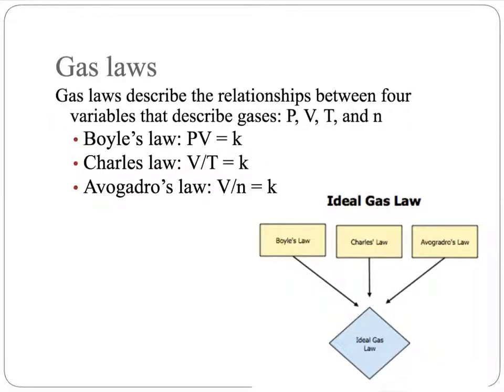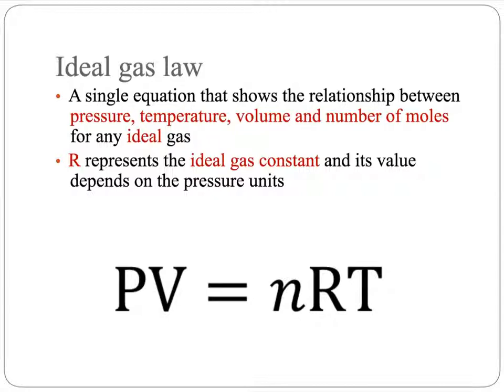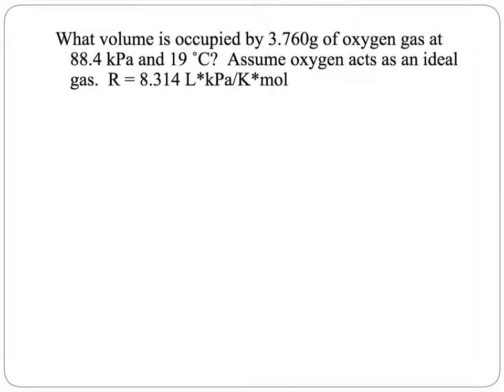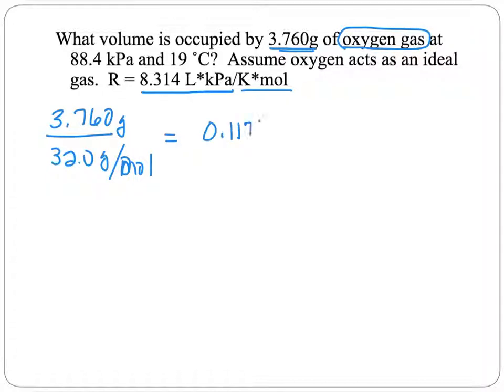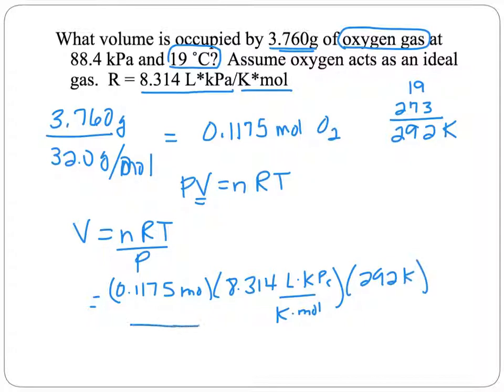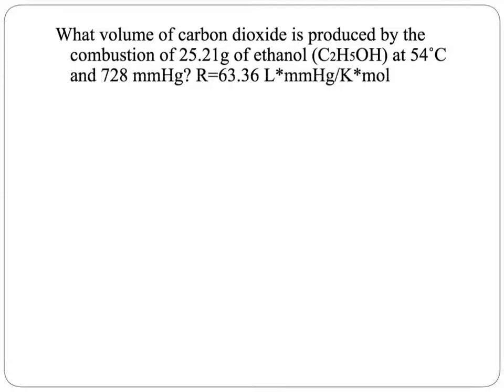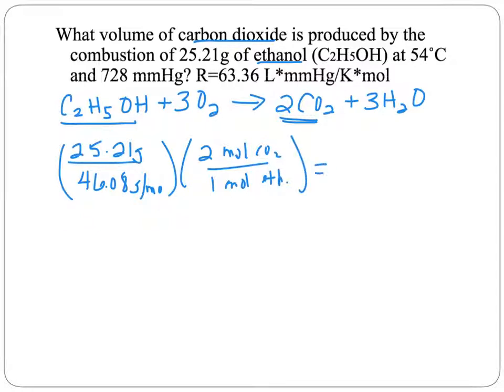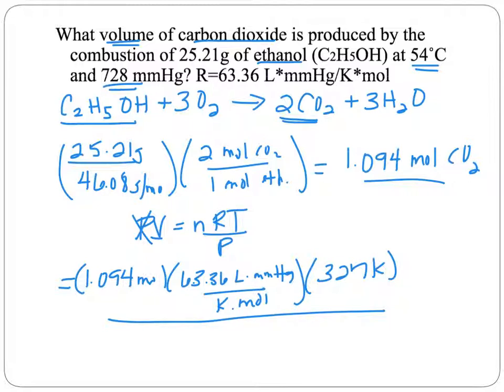Gas Phase Module 12-3